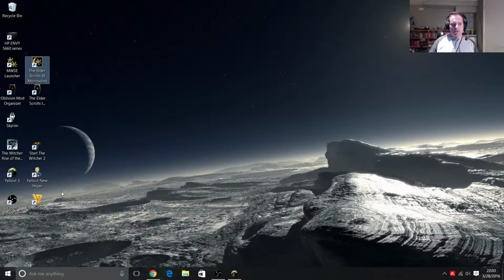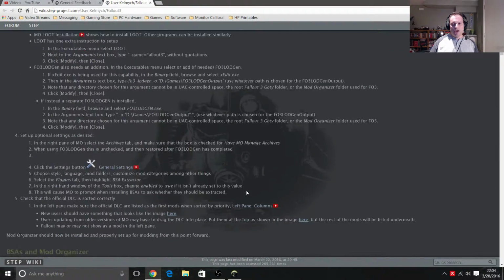Late to the Fallout 3 Shelter (001) - Introduction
8 years late(r), this is my 1st playthrough of Fallout 3 fully modded. I am using the mod guide found on the STEP site built and maintained by Kelmych (link listed below).